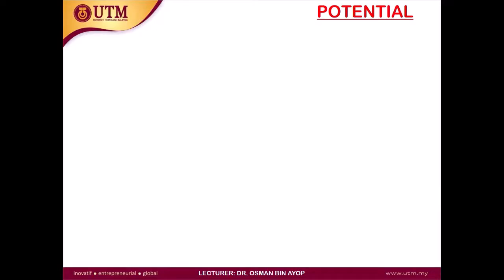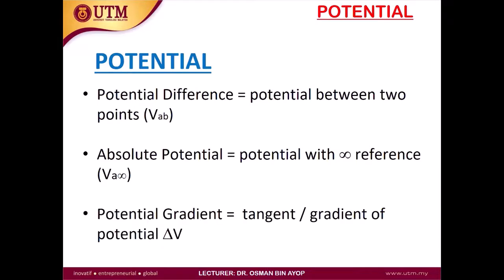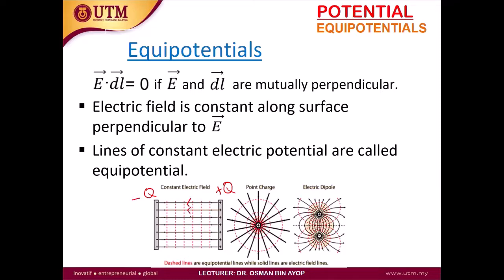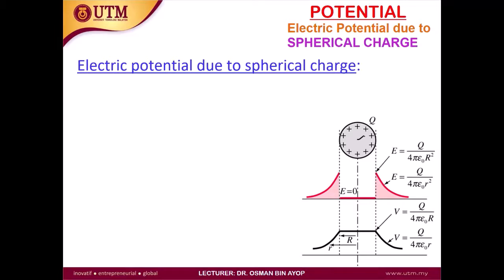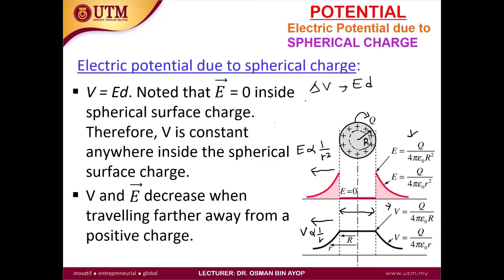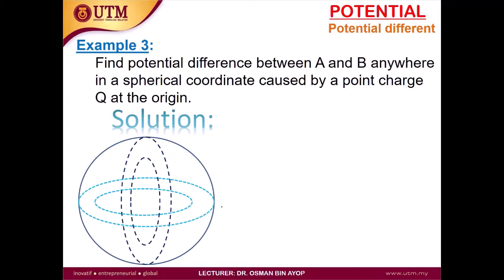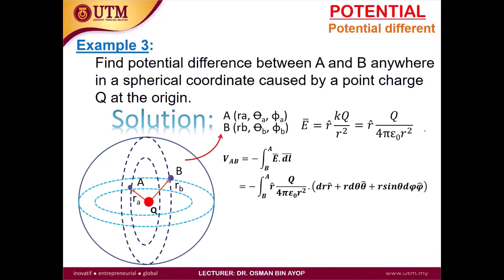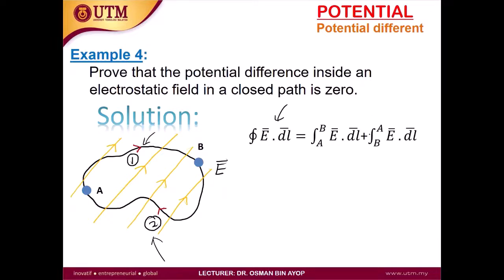EMT Chapter 4: Potential (Part 2 - Potential Different)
Chapter 4 discusses about the concept of potential. There are three different potential that we will cover in this Chapter. Before that; we need to learn what is actually Potential / Electrical potential (Also known as Voltage) and how can we define and derive the potential?

In Part 2, we will discuss about electric potential. You will see how we can find the electric potential between two points of interest. The analysis of electric potential can be in cartesian coordinate, cylindrical coordinate or spherical coordinate depend on the situation.